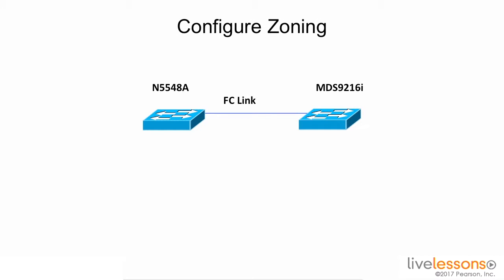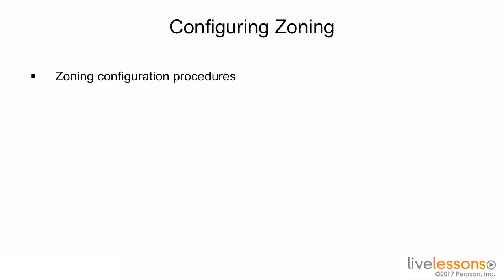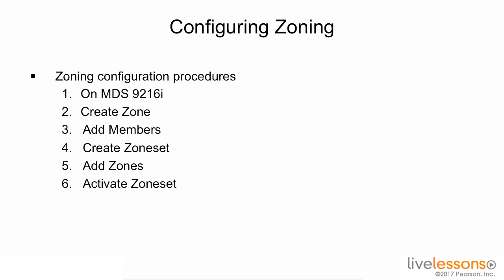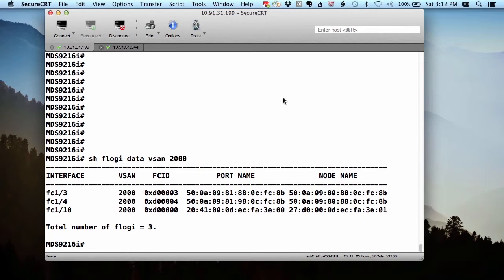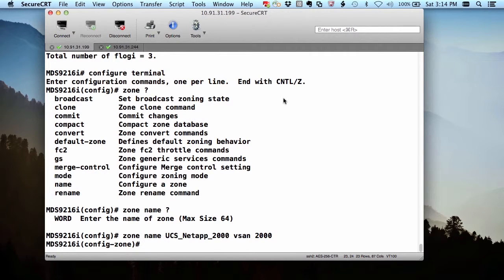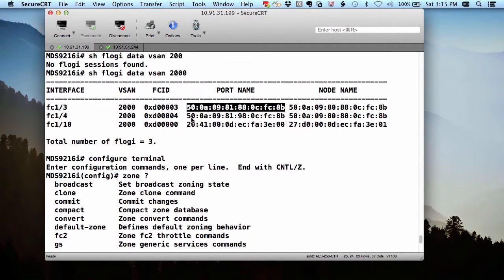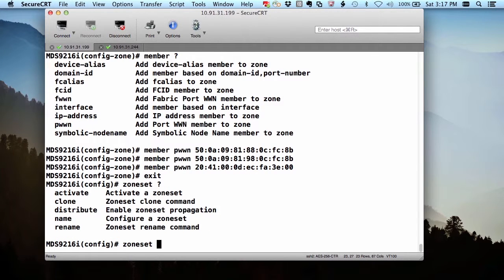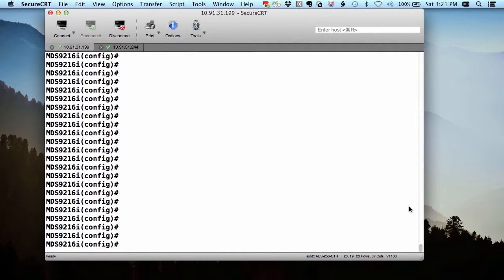00143 17 8 Configuring Zoning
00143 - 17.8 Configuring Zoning